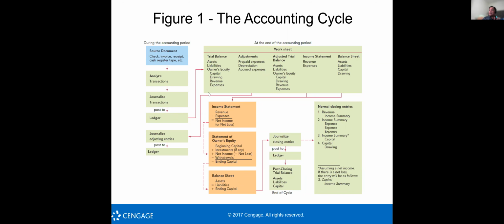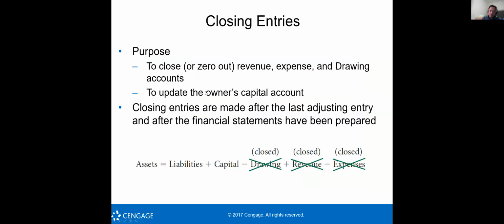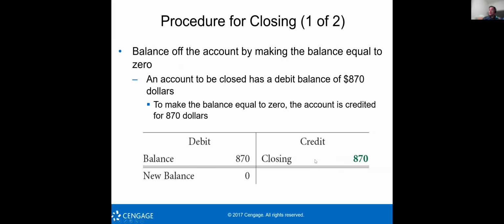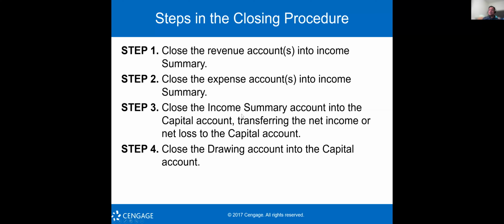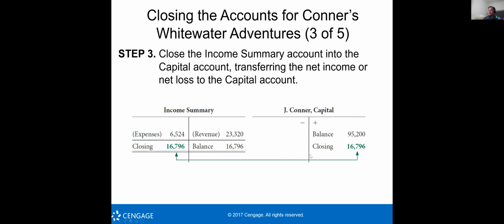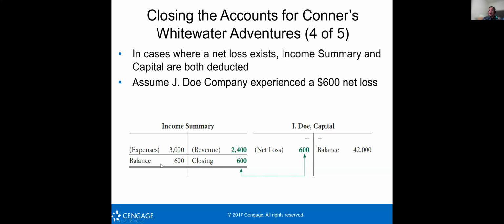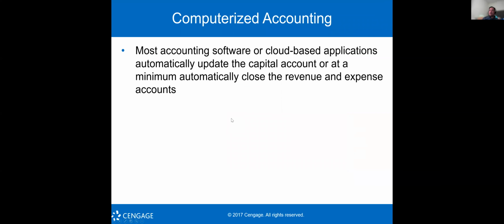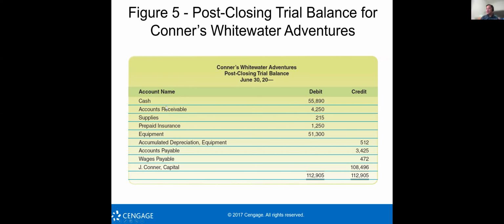Ch5 Zoom Lecture Video1